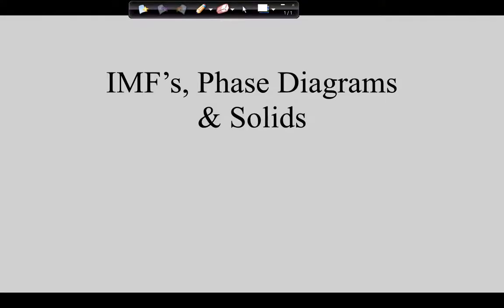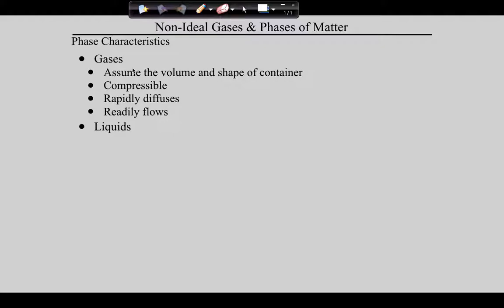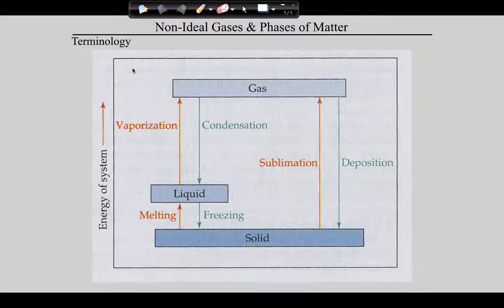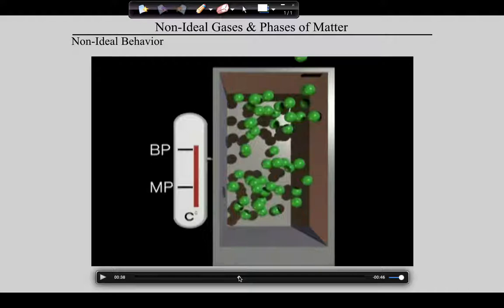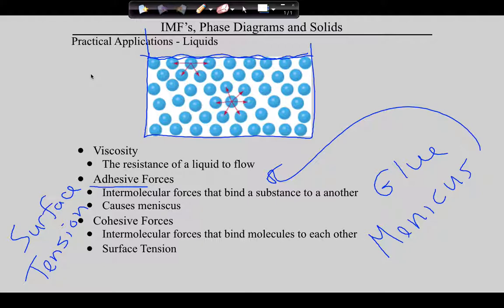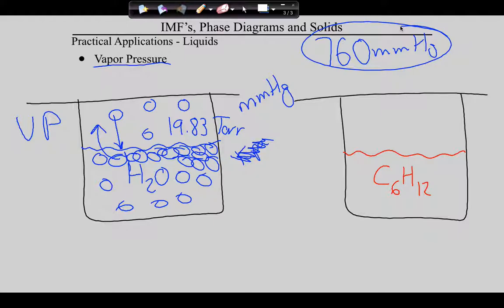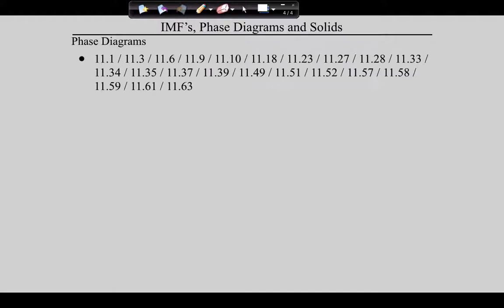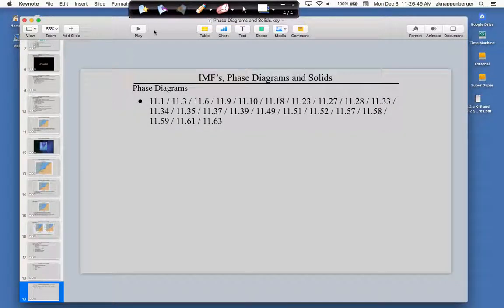Phases & Phase Diagrams Part 1